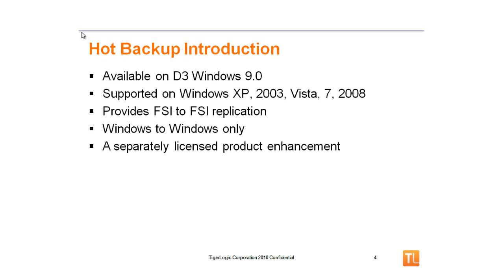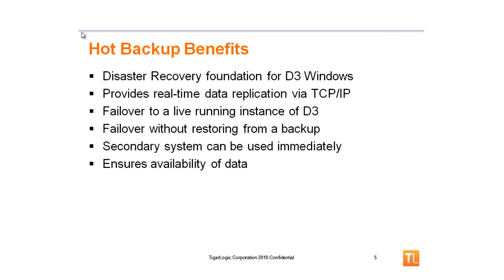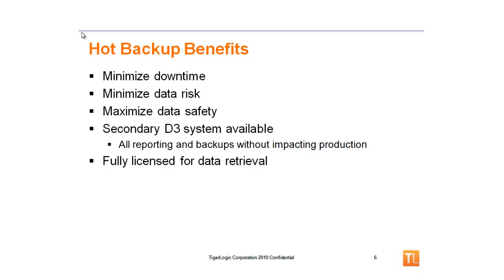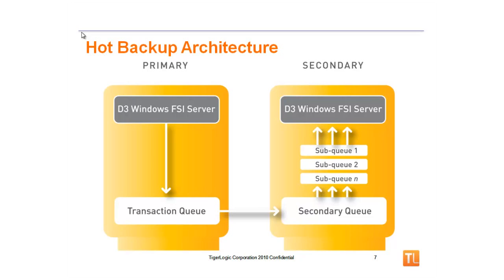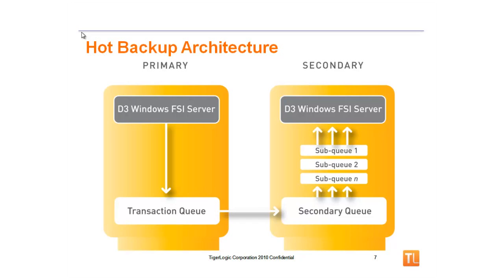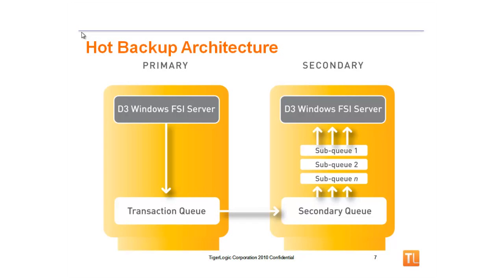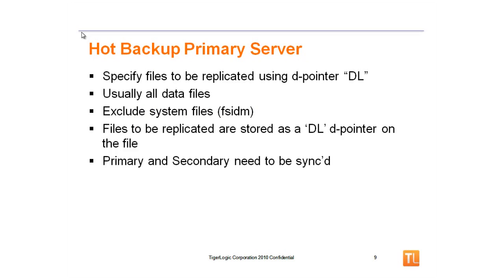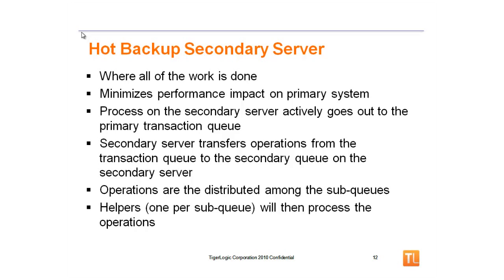TL Hot Backup Part 1 - Intro (Rev 2)